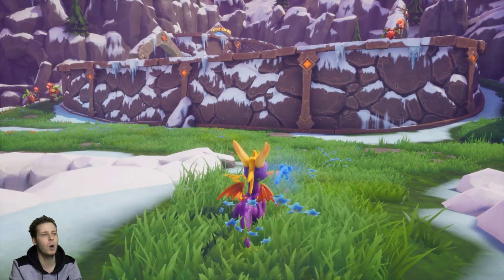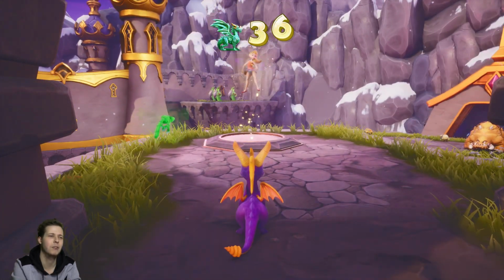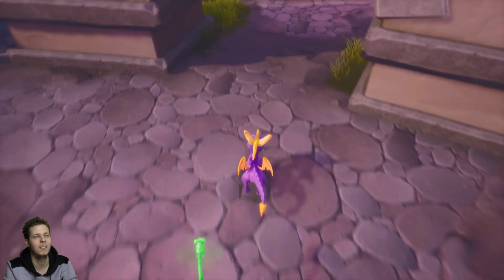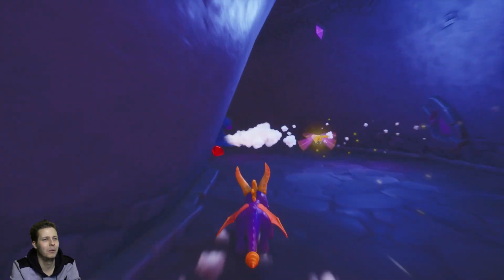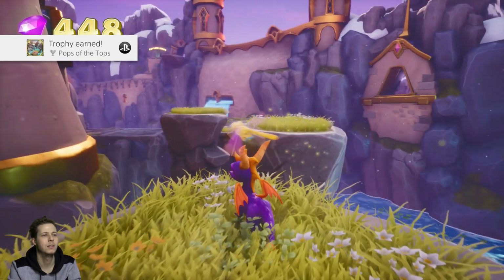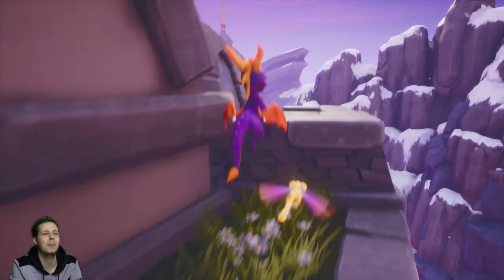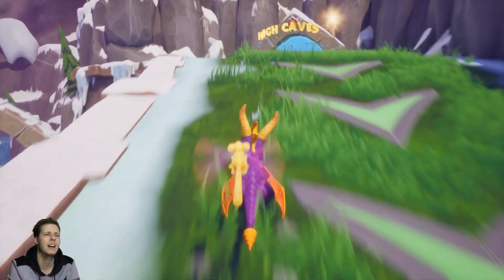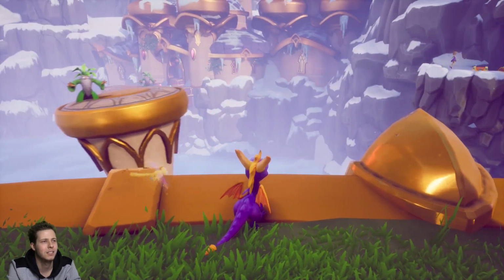Wumpa Fruits! - Spyro Reignited Trilogy Gameplay (Spyro 1) Part 7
Spyro Reignited Trilogy Gameplay. Do I spy with my little eye a Crash Bandicoot Easter egg!

Spyro's back and he's all scaled up! Same sick burns, same smouldering attitude, now all scaled up in stunning HD.
Spyro is bringing the heat like never before in the Spyro™ Reignited Trilogy game collection.
Rekindle the fire with the original three games, Spyro™ the Dragon, Spyro™ 2: Ripto's Rage! and Spyro™: Year of the Dragon.
Explore the expansive realms, re-encounter the fiery personalities and relive the adventure in fully remastered glory.
Because when there’s a realm that needs saving, there’s only one dragon to call.